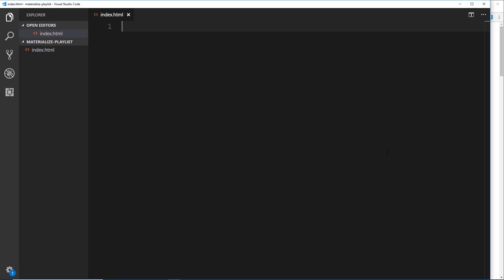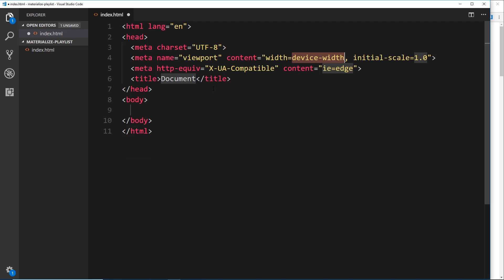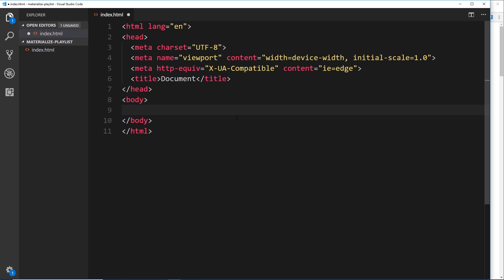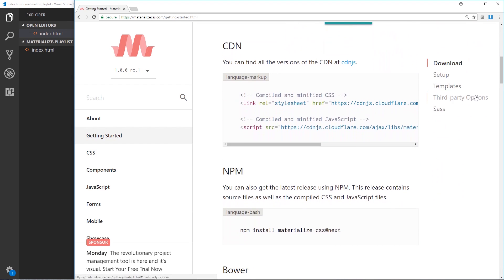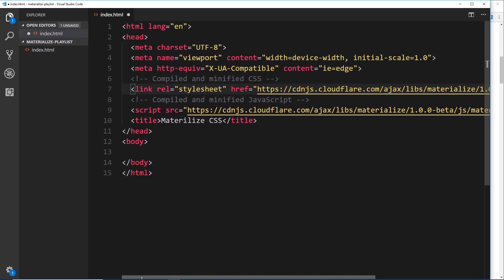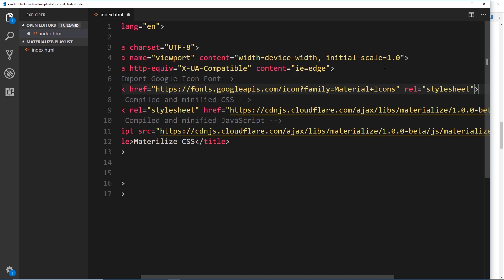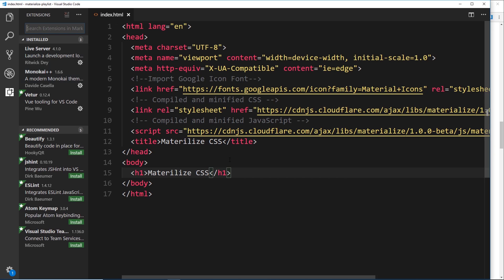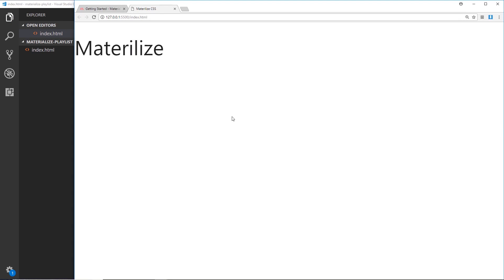Materialize Tutorial #2 - Setting Up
Hey gang, in this Materialize tutorial we'll take a look at how to set up materialize in a new project.